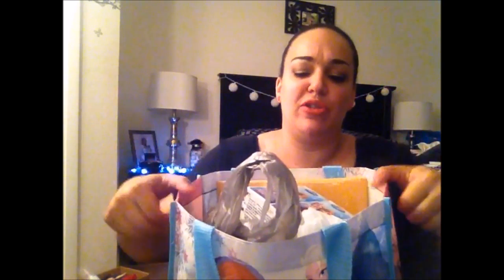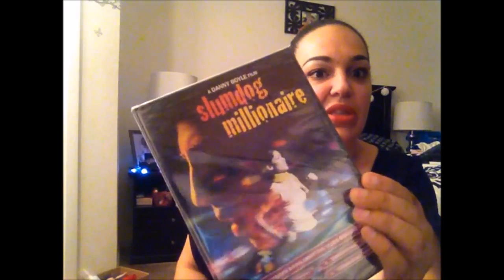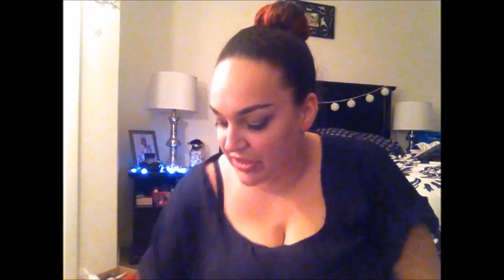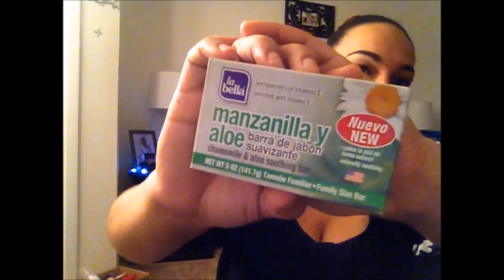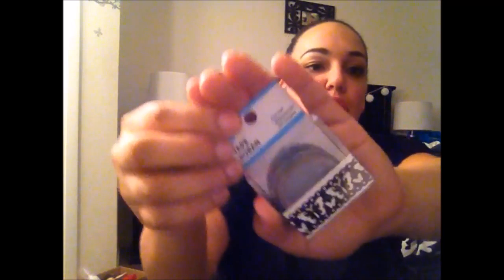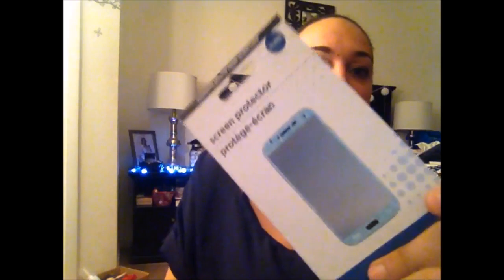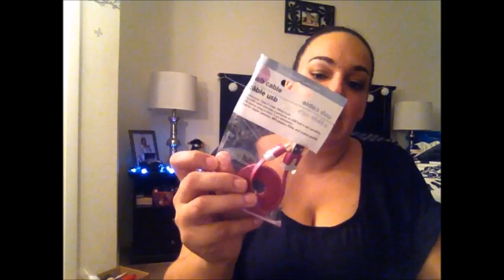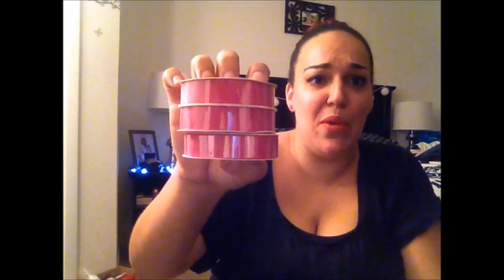♡ HUMONGOUS Dollar Tree Haul | Part Two ♡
Here is the 2nd and final video to my HUMONGOUS Dollar Tree Haul...enjoy!!! Sorry it ended up being long anyways.

Music featured from Free Music Archive: The Freak Fandango "Requiem for a Fish"

♡ FOLLOW ME ♡